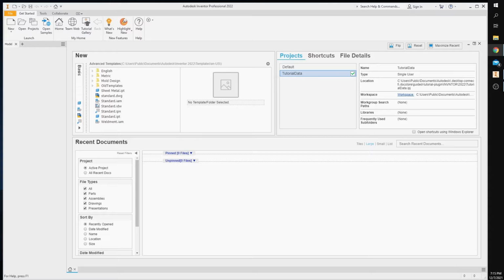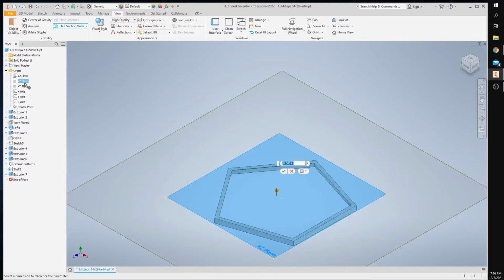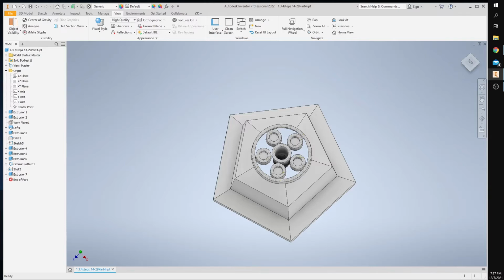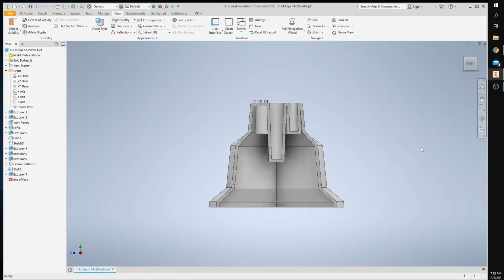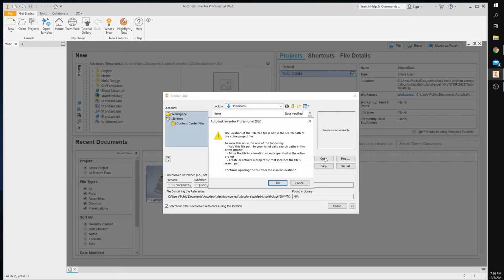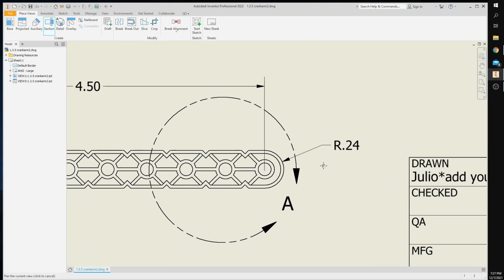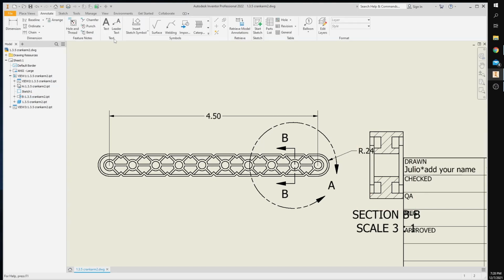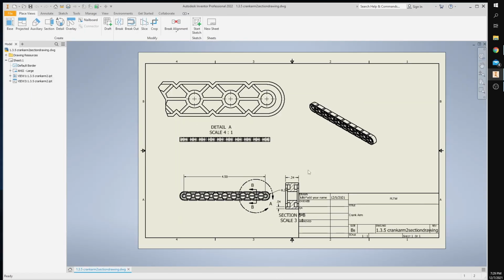1.3.6 steps 6-11